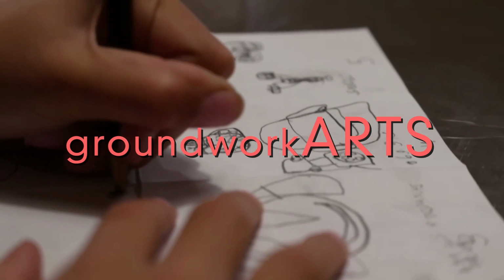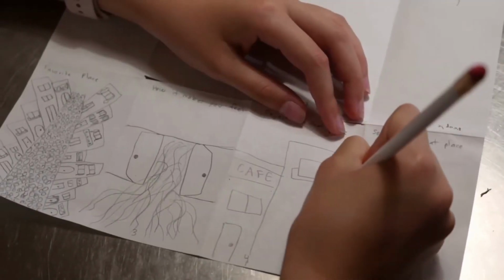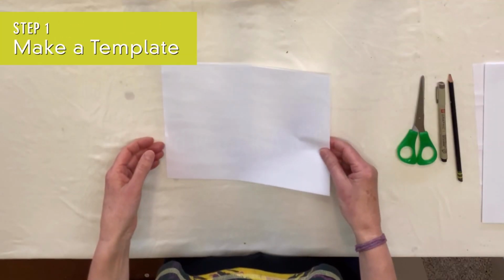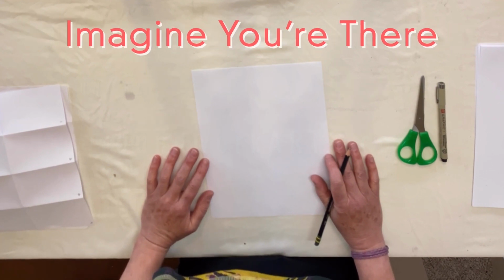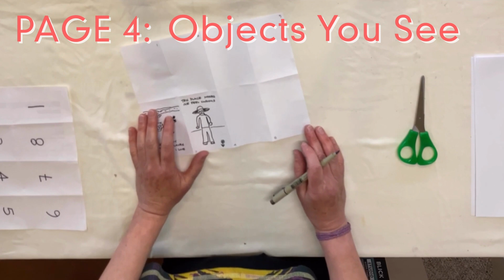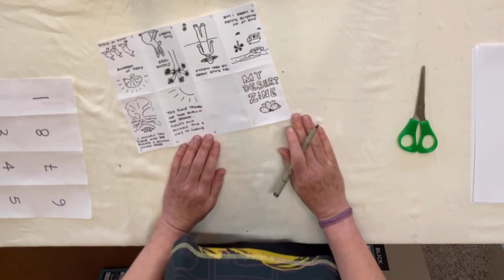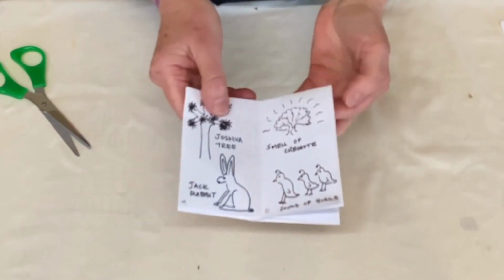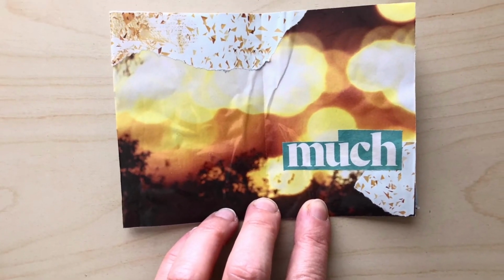S2 P3/15 Mini Zines My Favorite Place Art Project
Season 2, Project 3/15 Mini Zines My Favorite Place inspired by artist Jillian Sandell in Joshua Tree CA